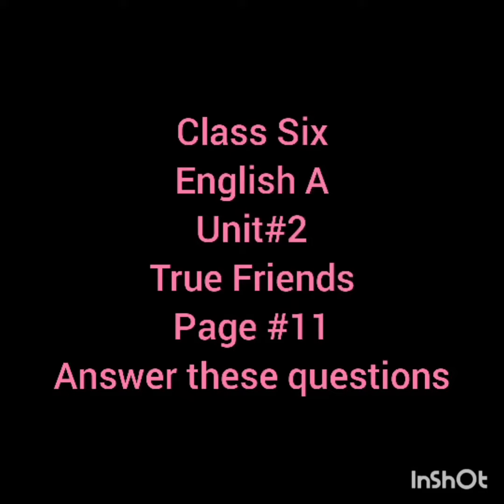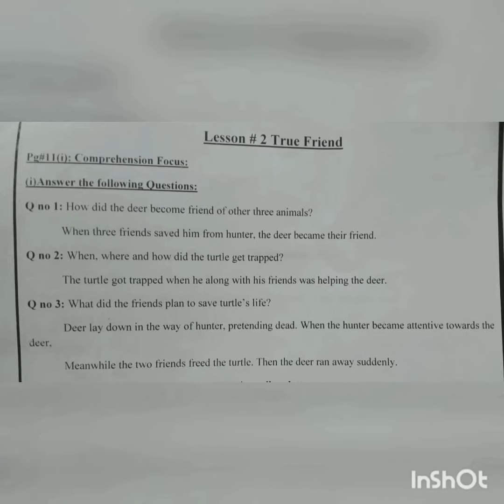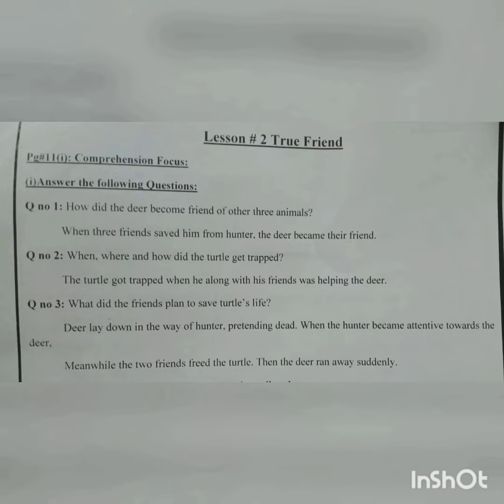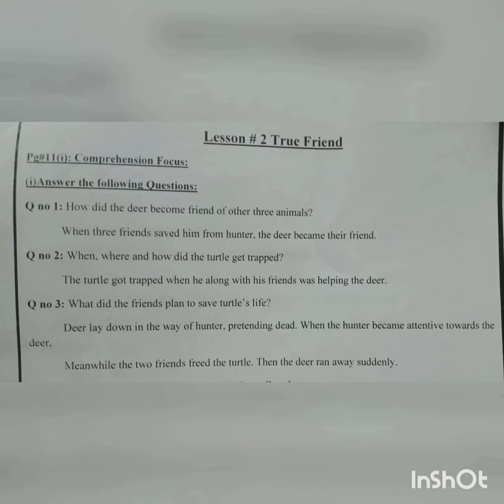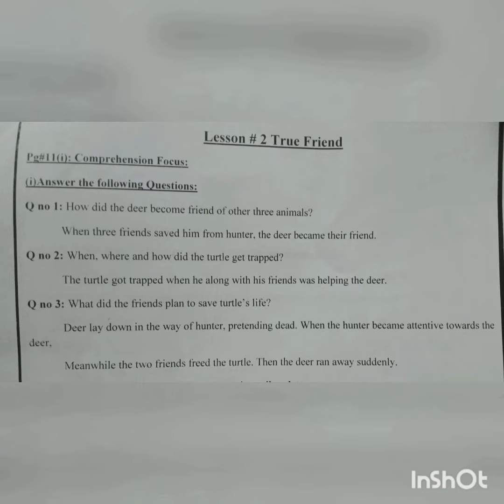Class 6th,Afaq Sun series,Unit # 2 ,True Friends,page# 11,Answer these questions